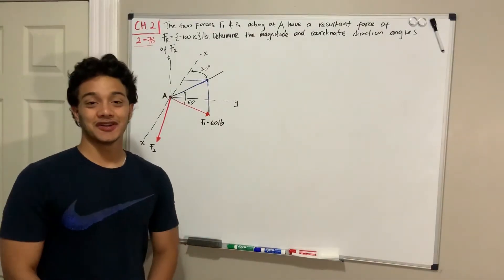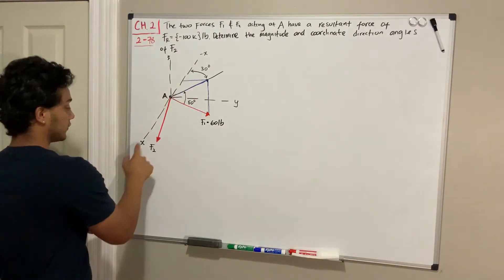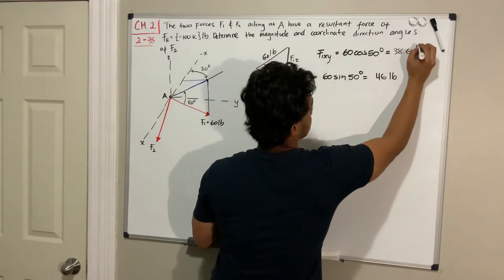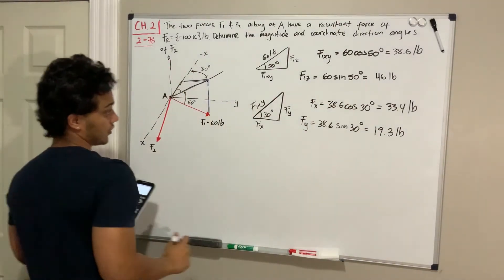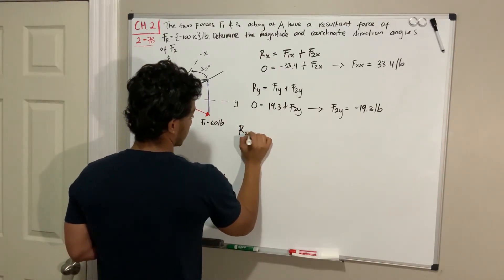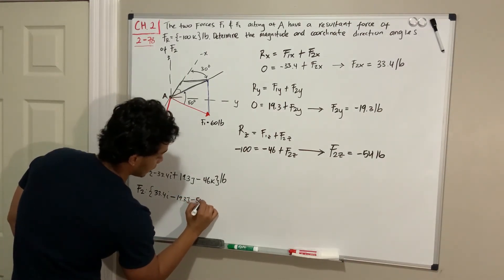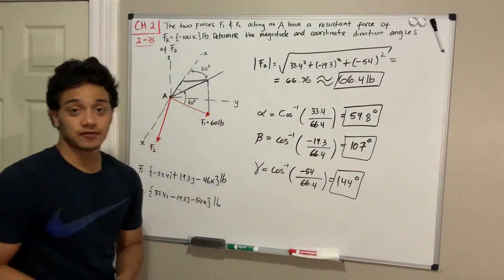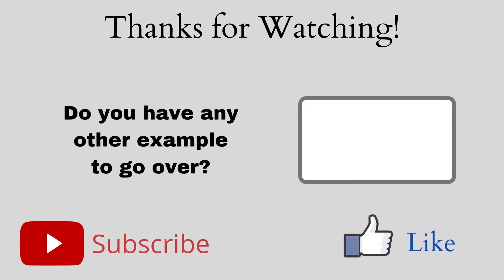Statics 2.78 - The two forces F_1 and F_2 acting at A have a resultant force or F_R = -100 k.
Question: The two forces F_1 and F_2 acting at A have a resultant force or F_R = -100 k lb. Determine the magnitude and coordinate direction angles of F_2.